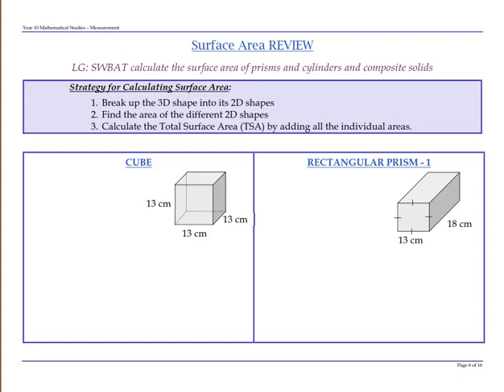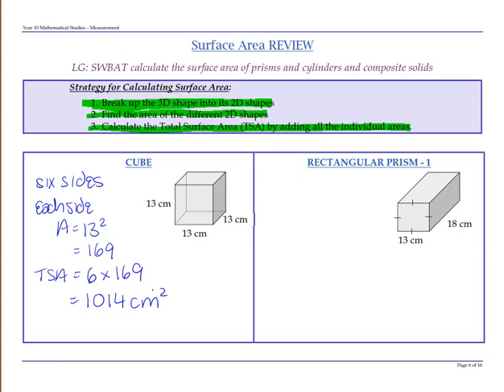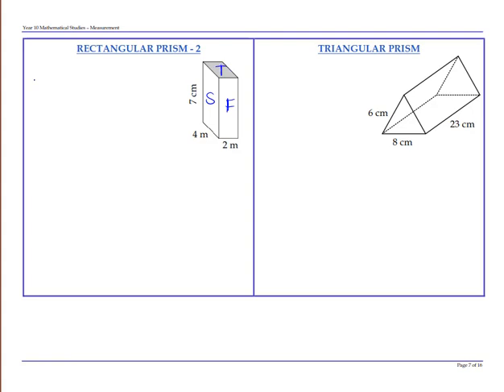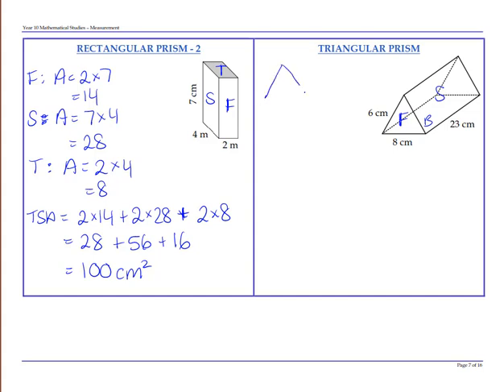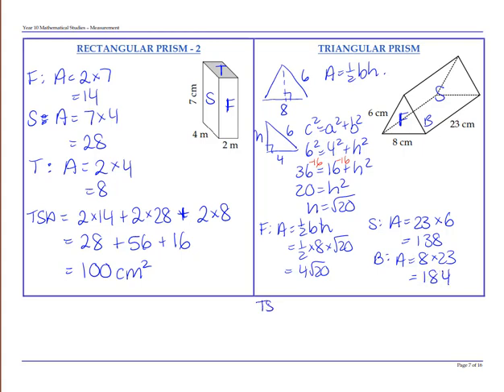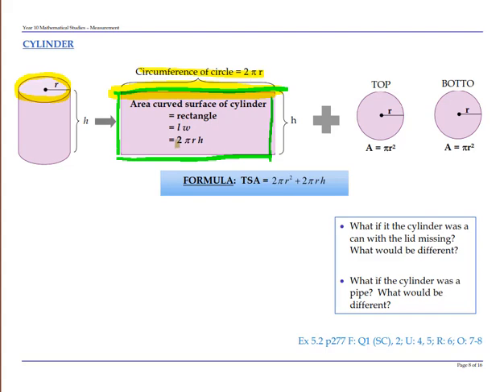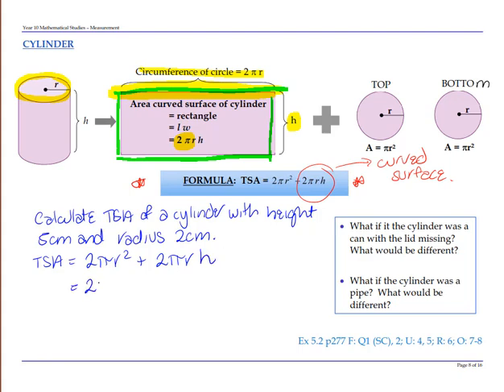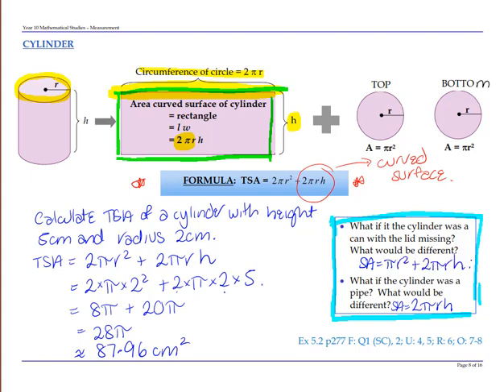Surface Area of Prisms